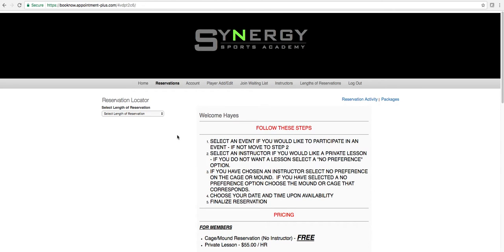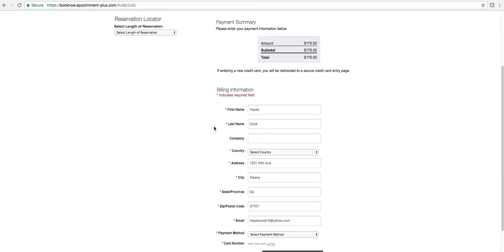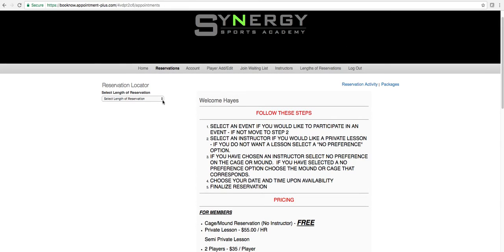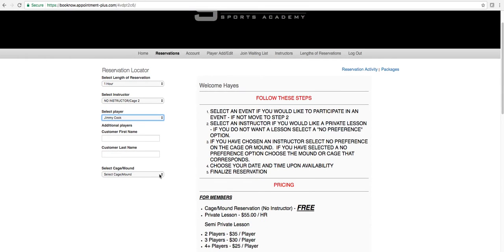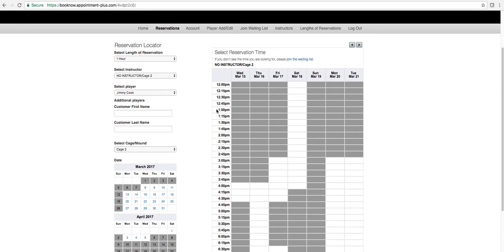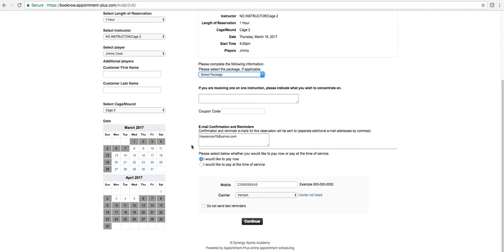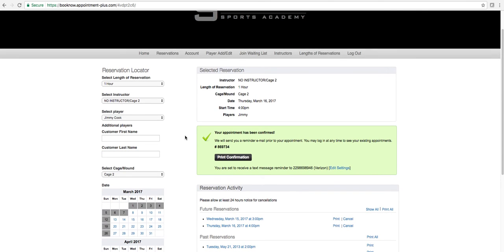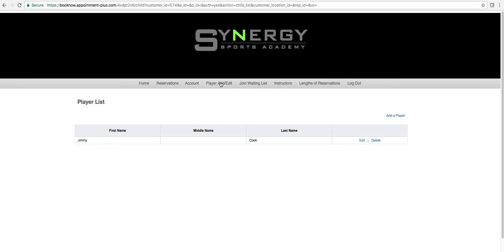Synergy Booking Sessions Tutorial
This tutorial will teach you how to book cage time or lessons online.